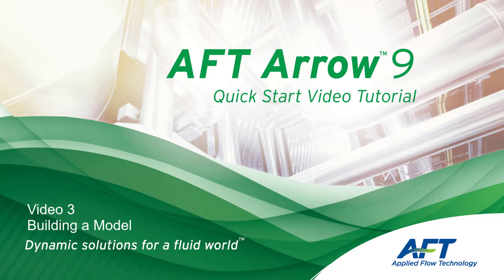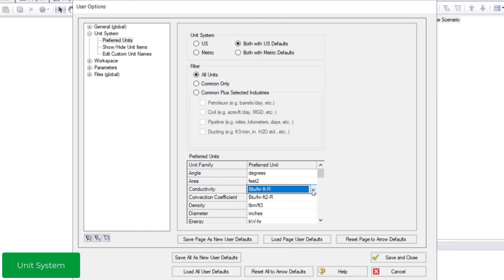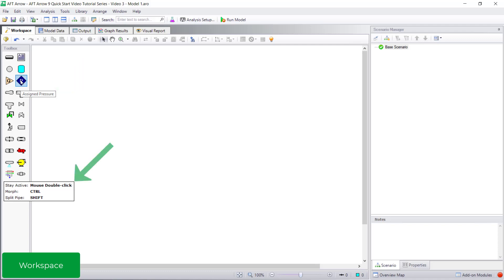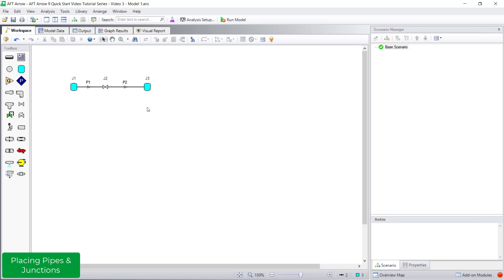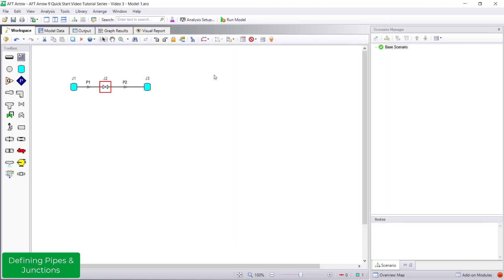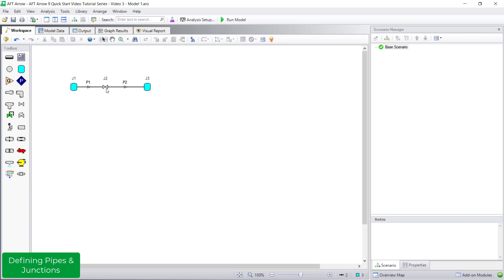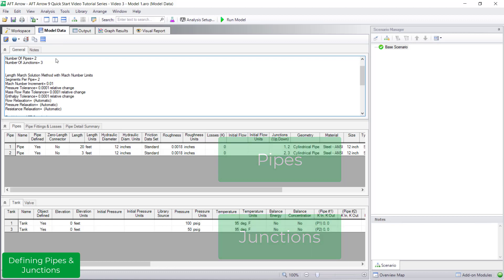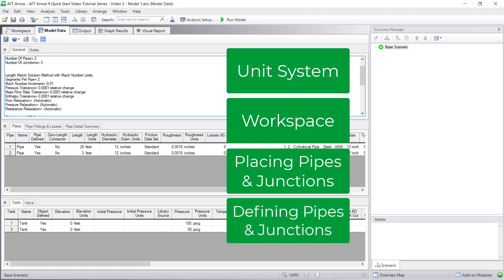Video 3: AFT Arrow 9 Quick Start Video Tutorial Series – Build a Model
Video 3 of 5 to introduce and train new engineers on how to use AFT Arrow, a pipe flow modeling software for steady-state analysis of compressible gasses. In this video, users will learn how to build a model in AFT Arrow.

Video 1: AFT Arrow 9 Quick Start Video Tutorial Series – Status Light, Analysis Setup, and Blue Highlighting